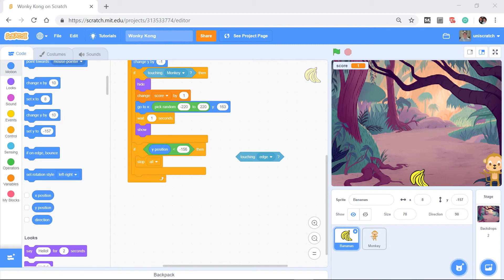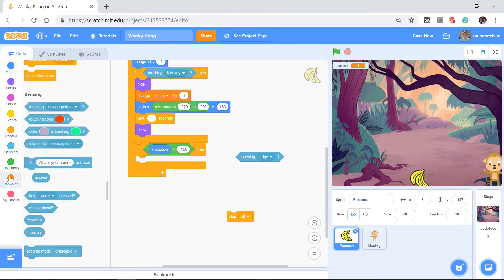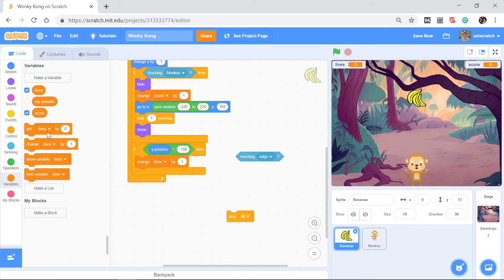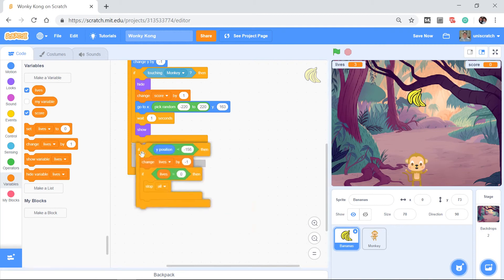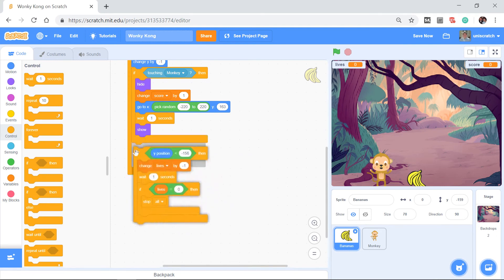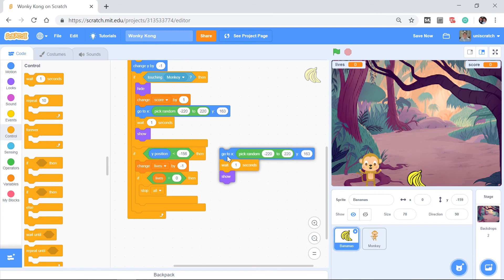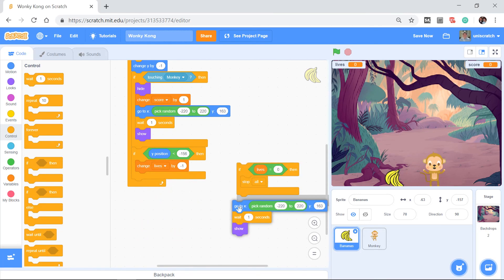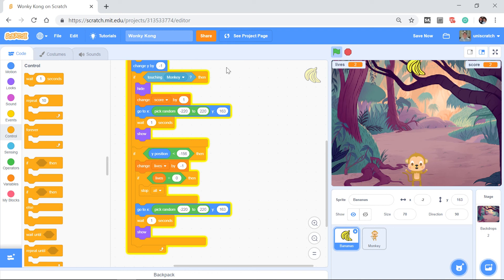Wonky Kong Multiple Lives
Part of the "Introduction to Programming with Scratch in Education" course offered by the Computer Science Education program at the University of Northern Iowa.  (csed.uni.edu)